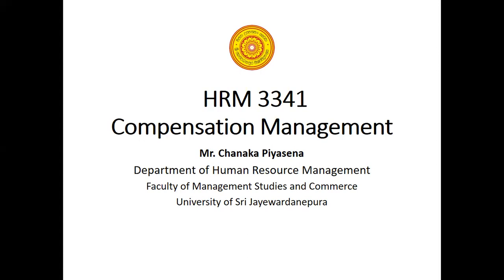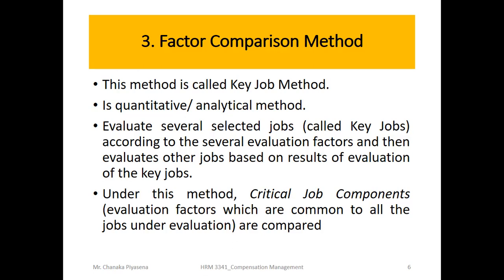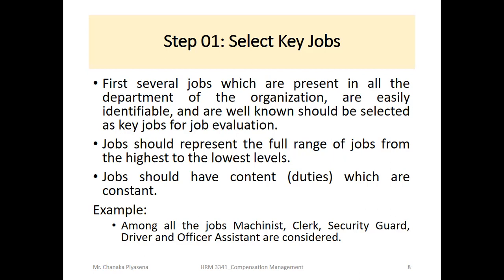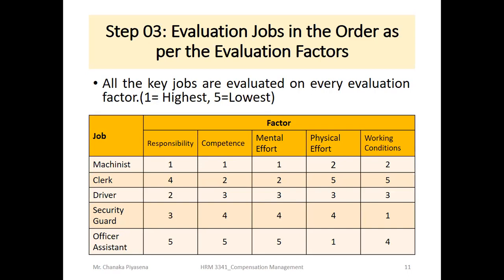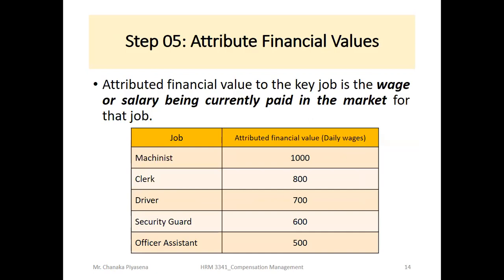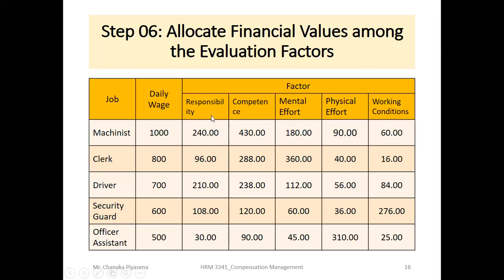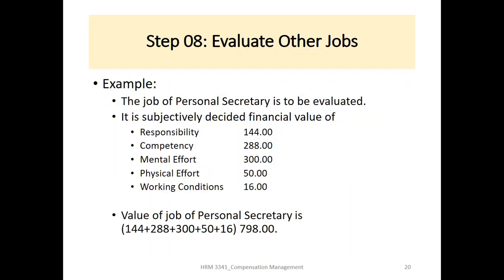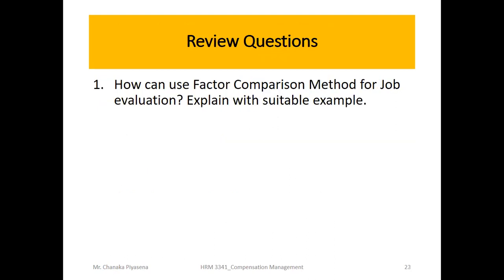HRM3341 S3 Pay Management part II